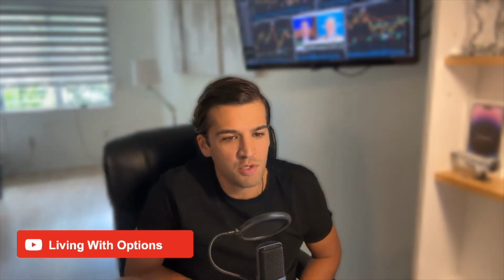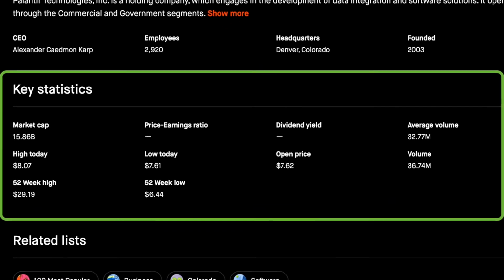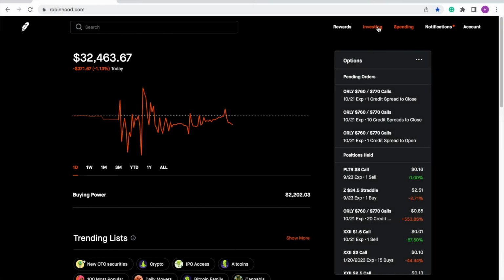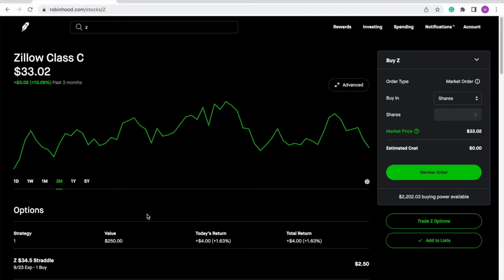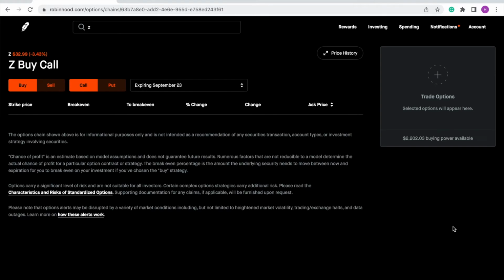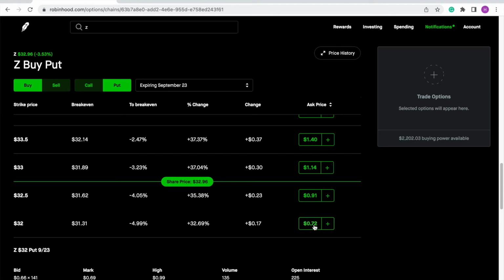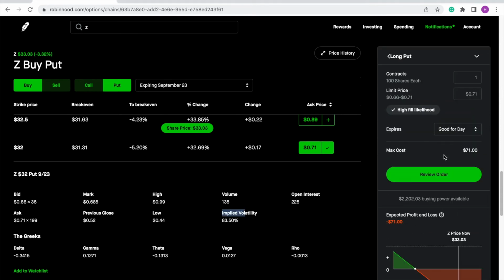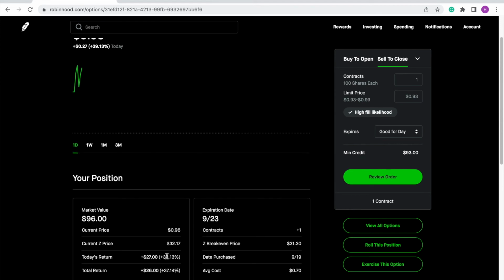Living with Options - Basics to Option Trading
This video goes in-depth into the basics and fundamentals of options trading. These fundamentals and other videos in my channel will allow you to get closer to being able to Live off Option Trading.

In this video we cover the following points:
1. What is an option
2. Real-life scenario of what an option is.
3. Some fundamental terminology like Option chain, spreads, etc.
4. Real time Option Buy